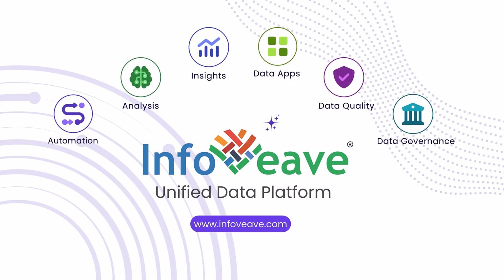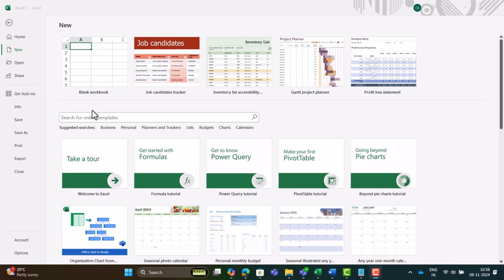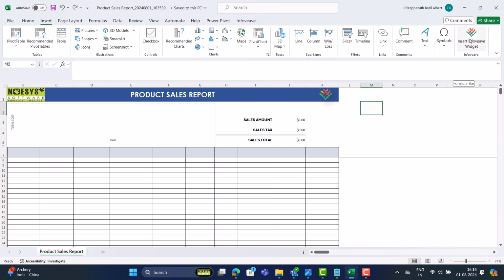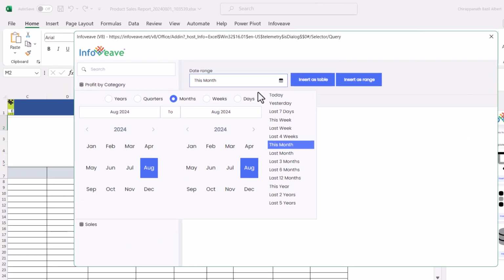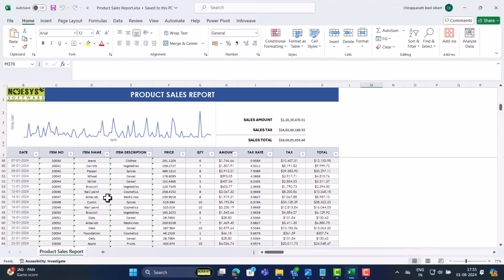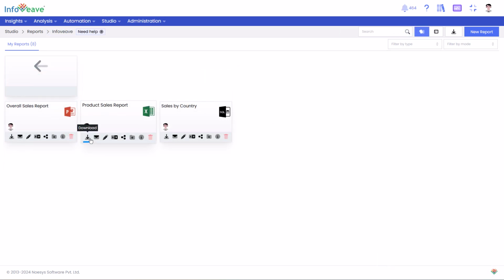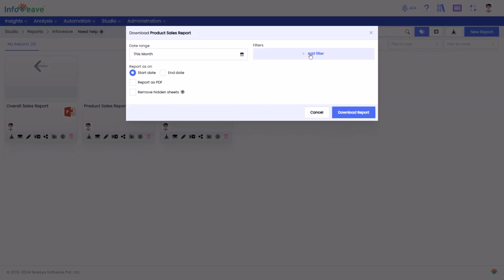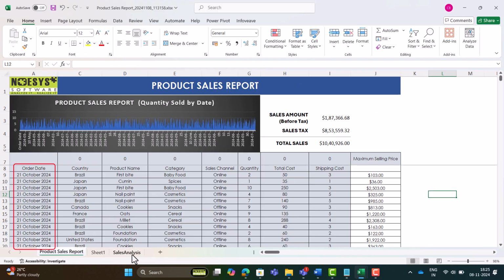How to Create an Excel Report Using the Infoveave Plugin | Step-by-Step Guide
Looking to generate Excel reports effortlessly? With the Infoveave plugin, you can seamlessly pull data, customize reports, and automate insights directly in Excel. In this tutorial, we’ll guide you through the process of creating Excel reports using the Infoveave plugin.

🔹 What You’ll Learn:
✔️ How to install and set up the Infoveave Excel plugin
✔️ Connecting your Infoveave data to Excel
✔️ Generating reports with live data updates
✔️ Customizing and formatting your Excel reports for better analysis

With Infoveave, you can streamline reporting, eliminate manual data entry, and focus on making data-driven decisions.

📌 Try the Infoveave Excel plugin today! Infoveave.com